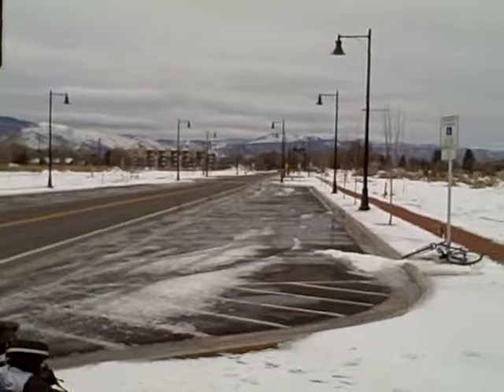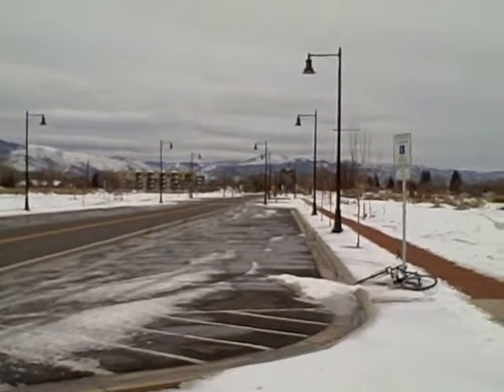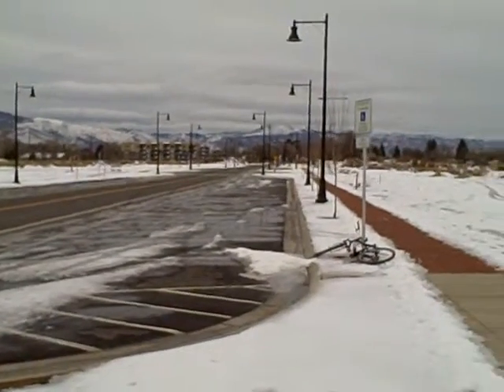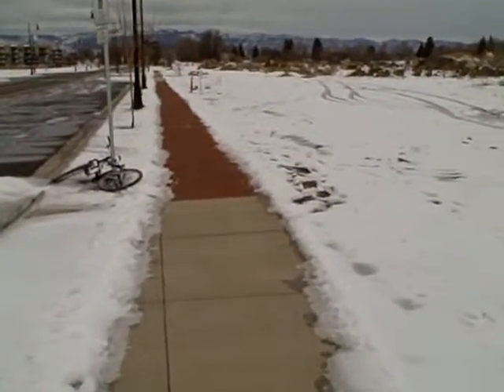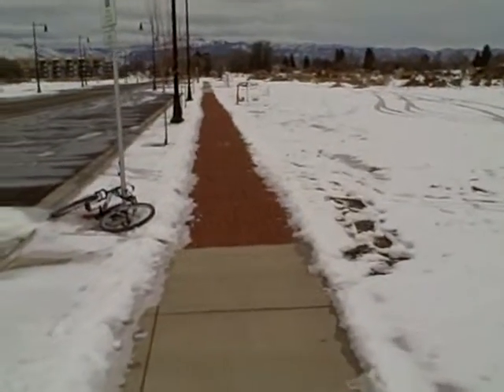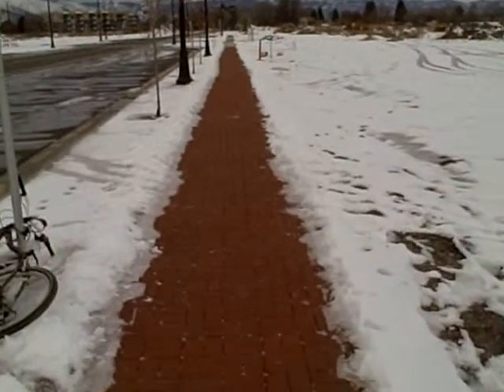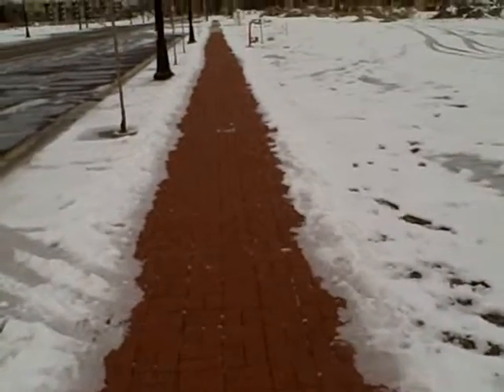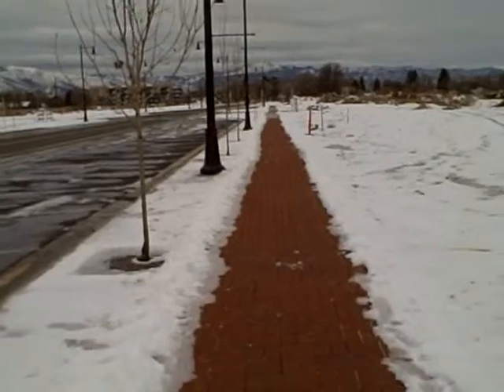Complete Street in Missoula- Wyoming Street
This new street complies with local complete street policy: bike lanes, sidewalks and travel lanes for motor vehicles.